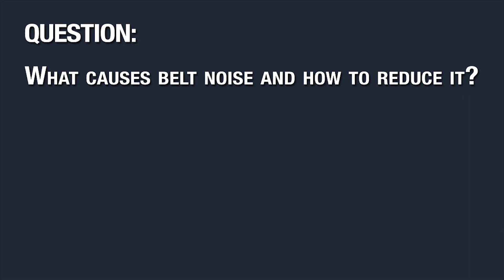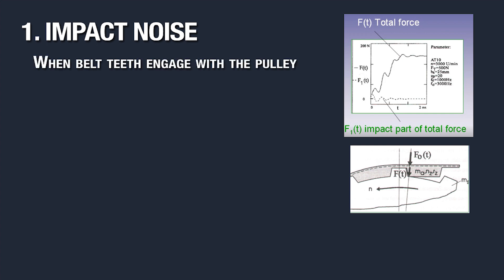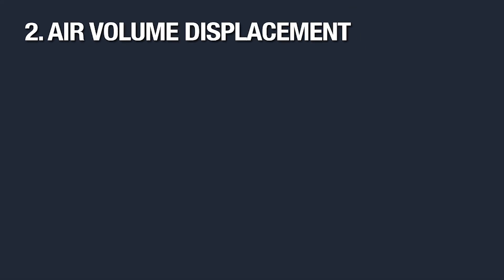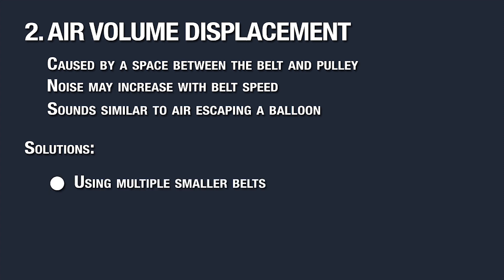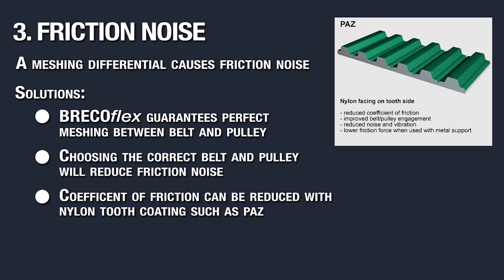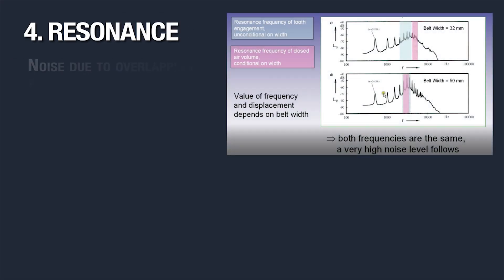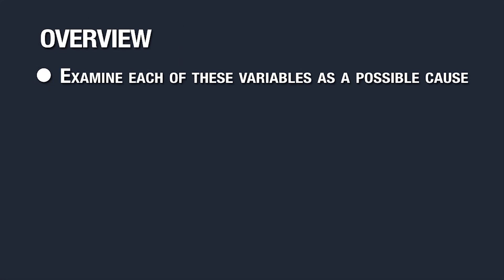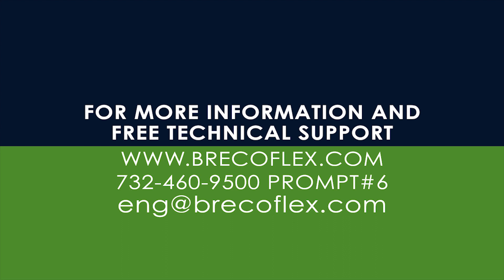Belt Noise Causes and Solutions - BRECOFlex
BRECOflex CO., L.L.C. is the world leader in the timing belt industry. In this video we identify the most common causes and solutions of belts noise including specific belting solutions.